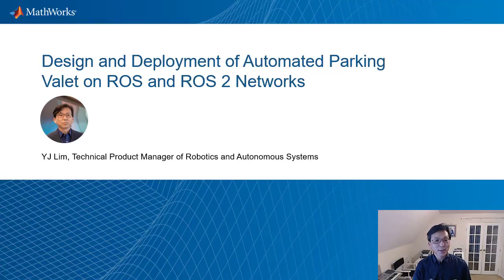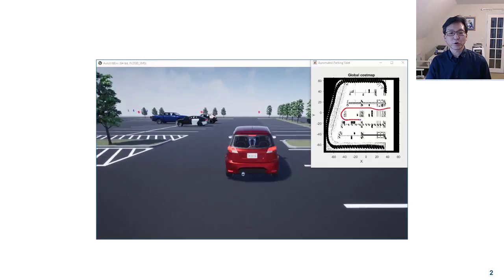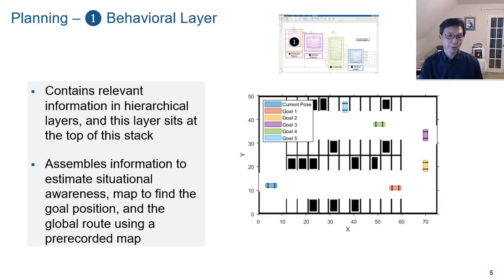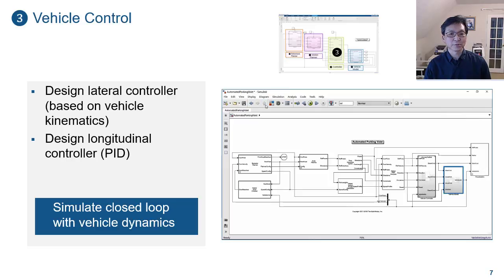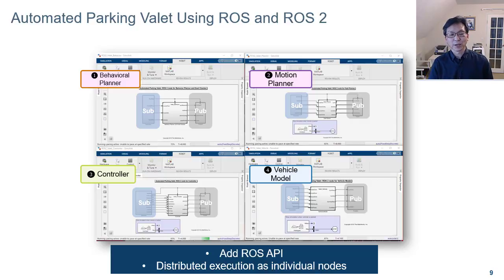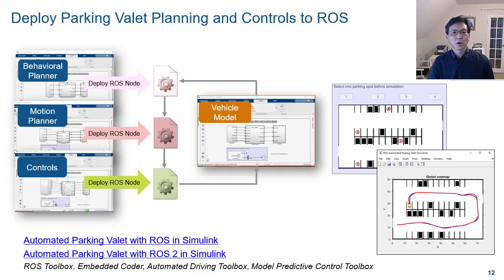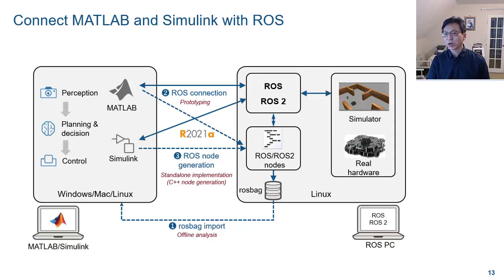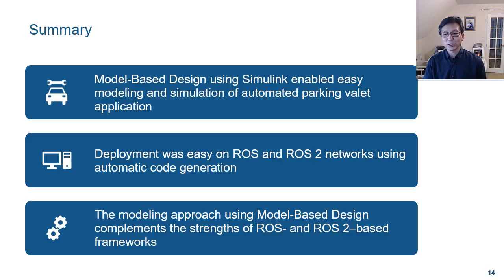Design and Deployment of an Automated Parking Valet on ROS and ROS2 Networks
The development of an autonomous system requires an increase in the number of sensors and actuators to perceive its environment and control every element in the system dexterously. The challenge is to control autonomous systems to ensure their safety results in more diverse components and complex algorithms. These components and algorithms are often distributed across multiple networked modules.

Robot operating system (ROS and ROS 2) provides a way to connect a network of robot algorithms, simulators, and hardware devices. This work takes an autonomous parking valet application and its algorithm deployment among various nodes in a ROS or ROS 2 network as standalone nodes.